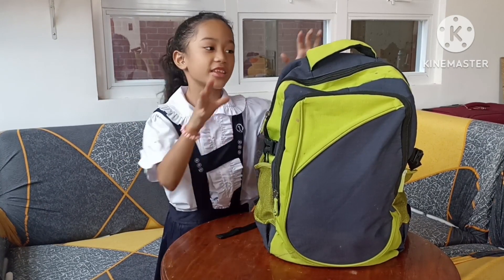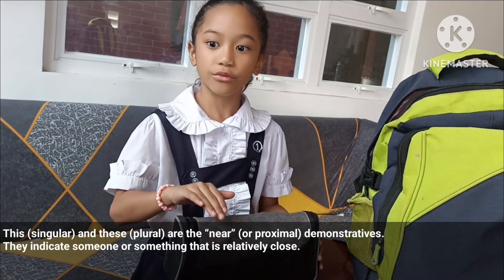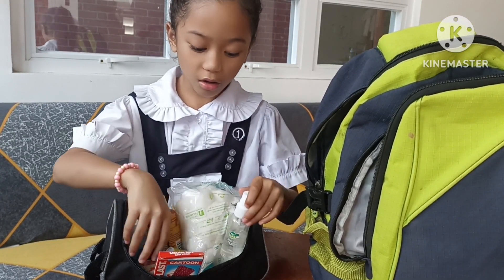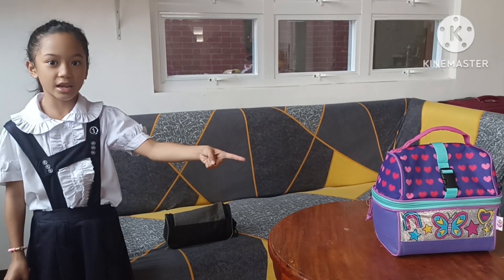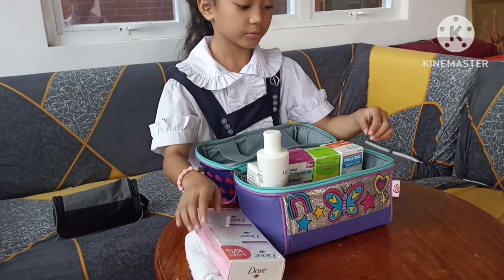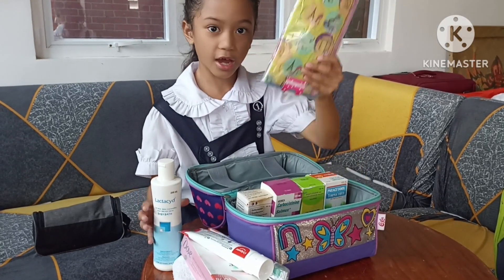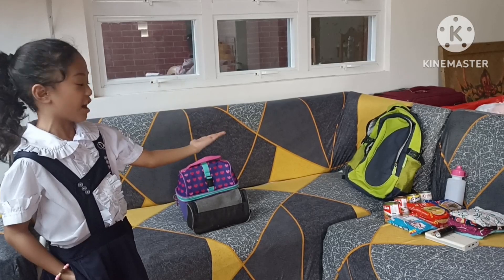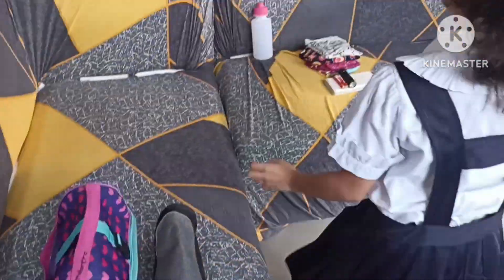Demonstrative Pronoun: My Emergency Bag